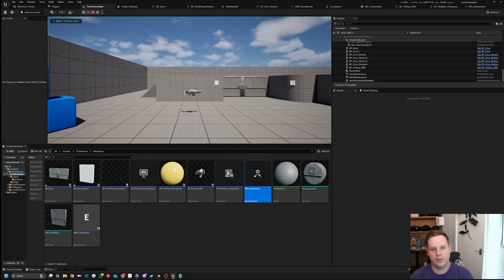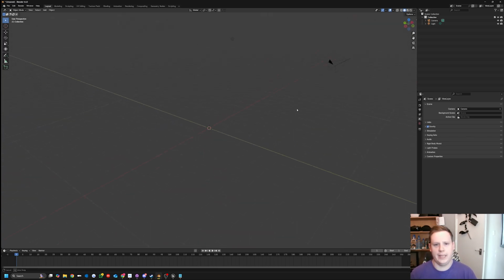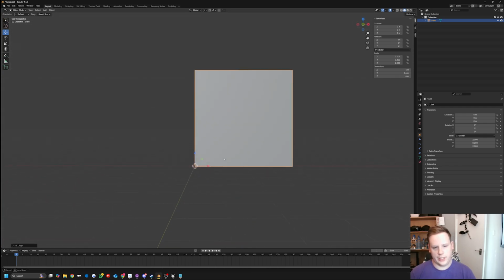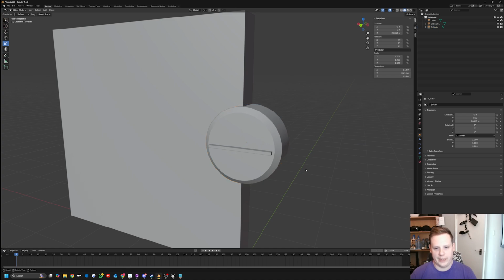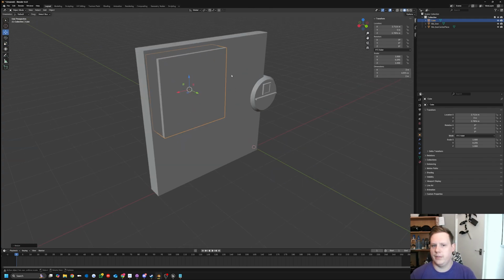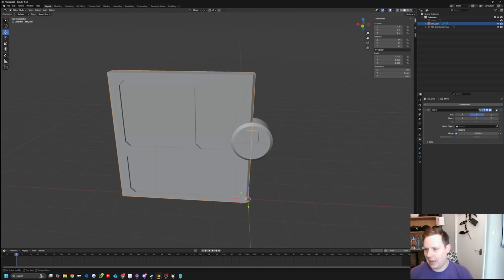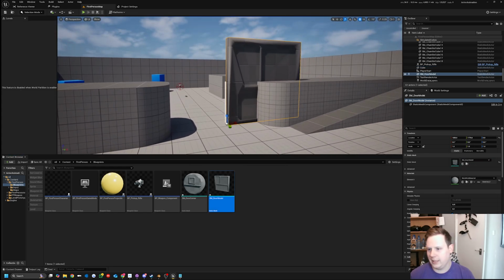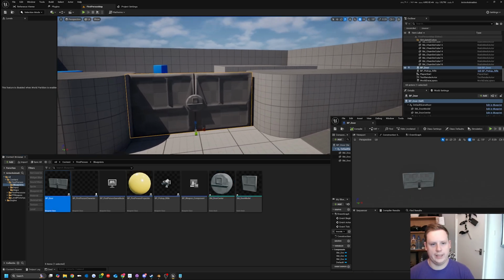How To Create An Animated Door With Actor Sequences In Unreal Engine 5 - Part 1 - Blender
Video Description:
In this video i use Blender to create place holder models for a door which we will animate in part 2.

PC Specs:

Graphics Card = NVIDIA GeForce RTX4090
CPU = AMD Ryzen 9 9950X3D
RAM = 64gb Trident Z5 Neo DDR 5
Motherboard = Phantom Gaming X870 Riptide Wifi AMD X870
Cooling = Thermalight All-In-One Liquid Cooler
Hard drives = 9100 Pro 1TB Samsung PCIe 5 NVMe
Monitors = 2 LG 27UL500
Keyboard = HyperX Alloy Origins
Mouse = Anker Ergonomic USB Wired Vertical Mouse

Headsets:

- Meta Quest
- Pico 4
- Valve Index
- Hololense 2
- Google Daydream
- Oculus Rift
- Google Cardboard
- Vive Focus 3